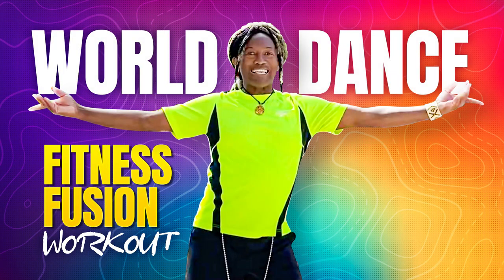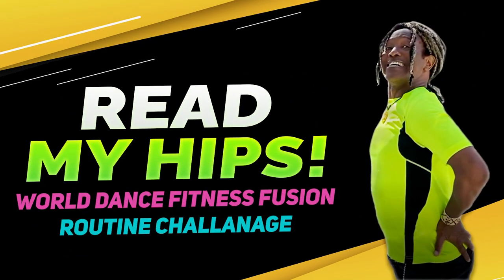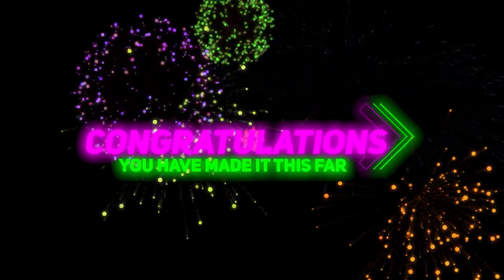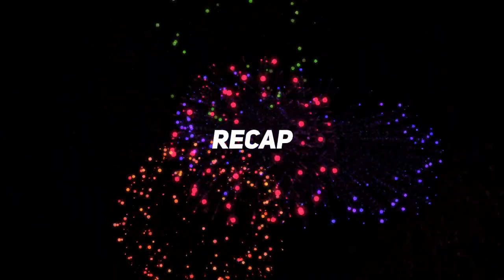Thank You for Your Hip Service! Read My Hips World Dance Fitness Fusion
Looking back isn’t just a thing of the past, it can also be a guiding light that leads you to a bright future! Here’s what I mean. Even though it’s good to focus on moving ahead, it’s equally important not to forget where you’ve come from and or have already accomplished. Let’s look!

Joey L. Dowdy aka Dr. Dancer, Host, Author, Famed Choreographer, Fitness Motivator, Dance Instructor, Speaker, and Lifestyle Coach to the stars.